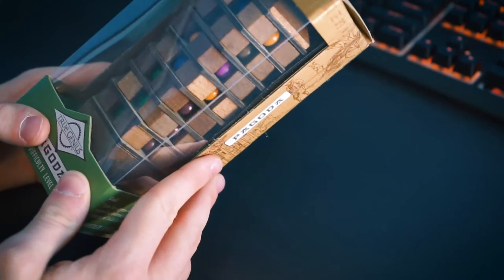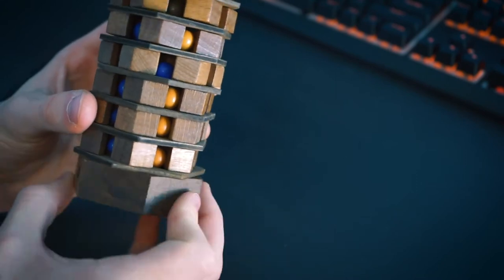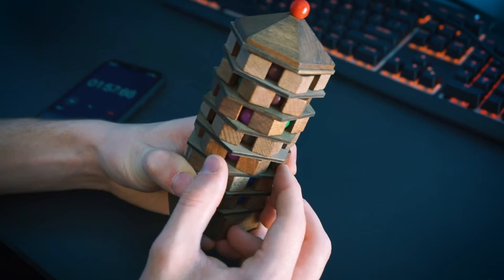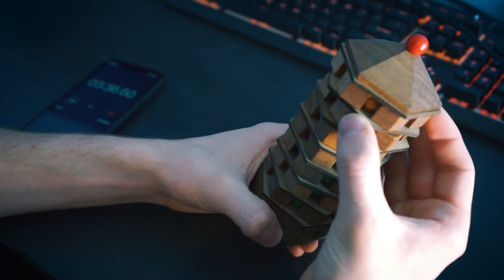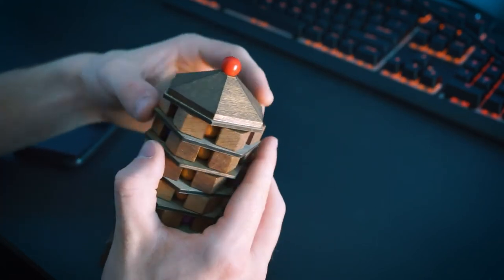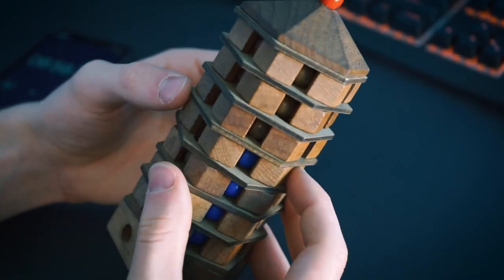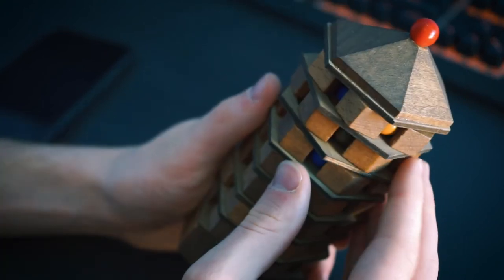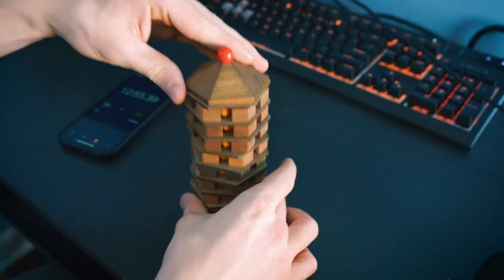Solving the Ancient Chinese Pagoda Puzzle!!!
Today I am faced with the ancient pagoda puzzle! An ancient Chinese tower built to challenge people who want to climb to the top! Can I solve it?

Hey my name is Ethan Garvey! I make videos and have a load of fun doing it.

Pagoda Puzzle:

• My Camera - Sony A7ii, Canon Rebel T6i

- Ethan Garvey